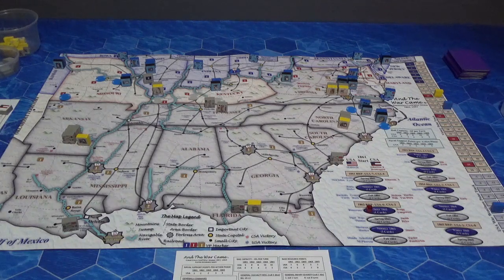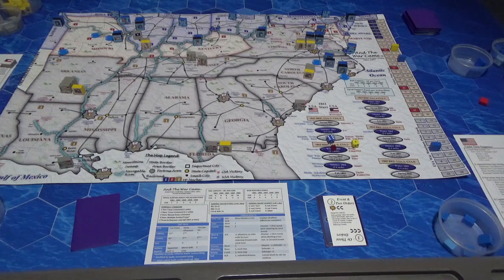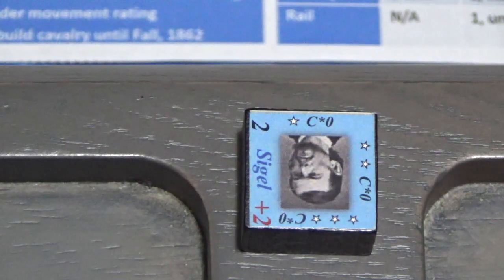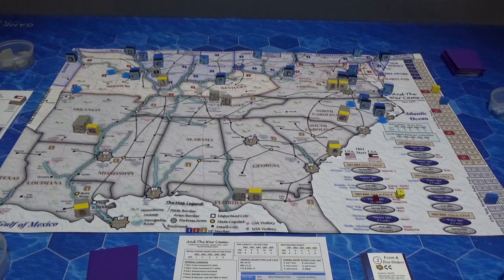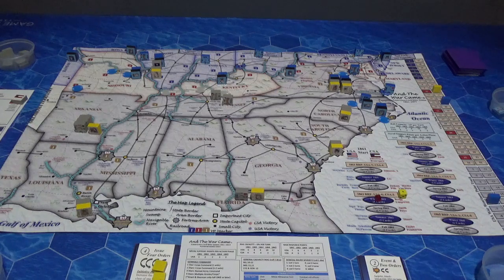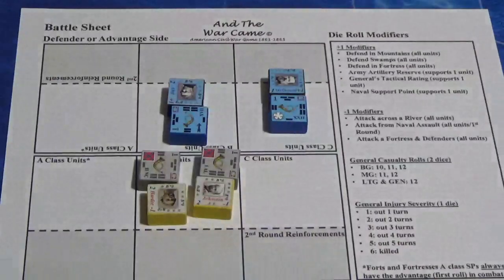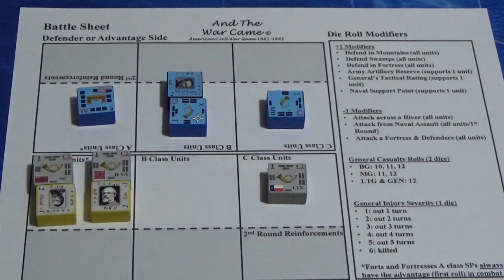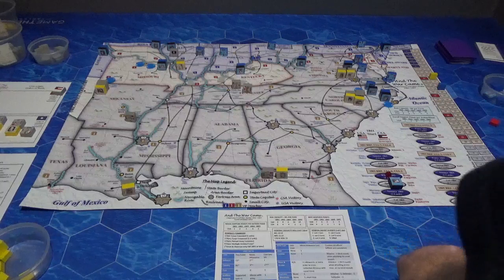Bare Bones Wargaming: Play test example of play of strategic American Civil War game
This is an example of play of the prototype strategic American Civil War entitled And the War Came designed by a BGG user.  This play through covers the Winter 1862 turn.